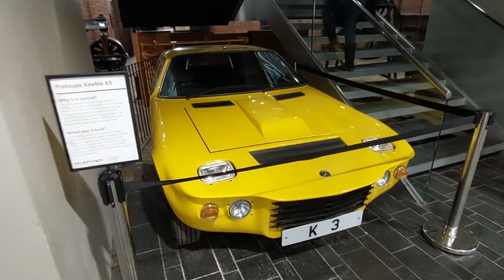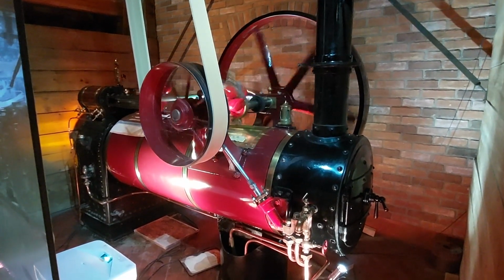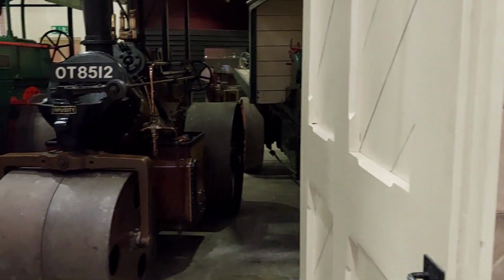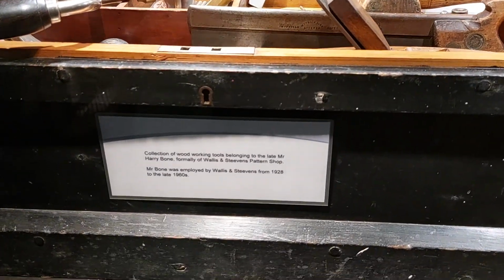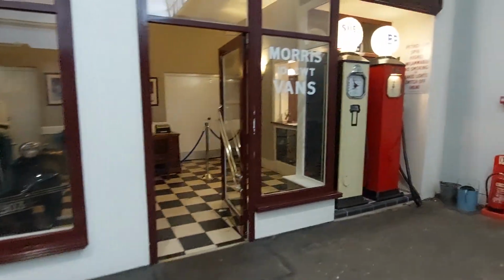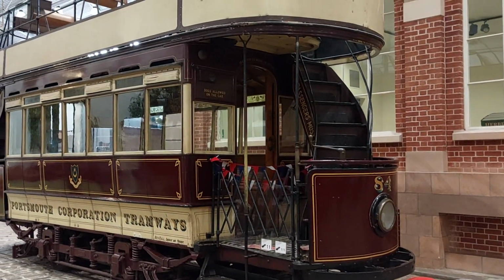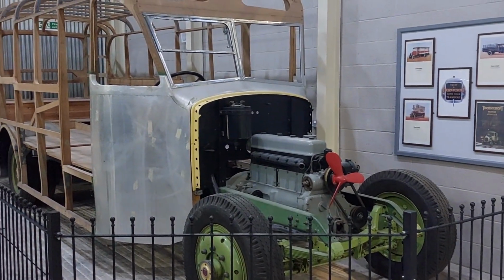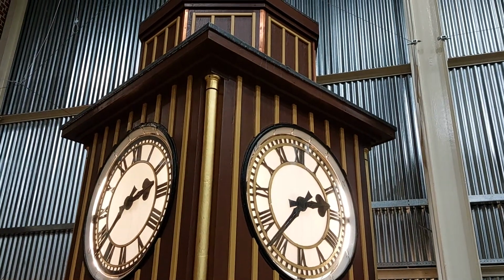MILESTONES TRANSPORT MUSEUM VISITED BY MR TWEED ON A BREAK FROM THE WORKSHOP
A VISIT TO HAMPSHIRE'S LIVING TRANSPORT MUSEUM WHERE YOUR HOST TAKES YOU ROUND THE THE FINE COLLECTION OF TRACTION ENGINES, TRAINS, TRAMS, COMMERCIAL VEHICLES AND VINTAGE CARS OF THE STEAM AND COMBUSTION ENGINE VARIETIES .SO GRAB A TEA AND SLICE OF CAKE AND ENJOY